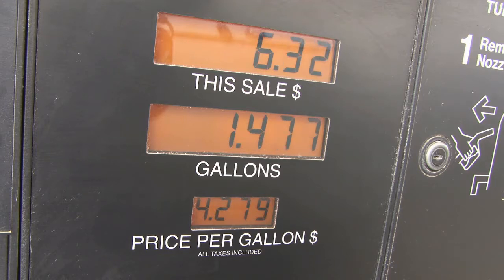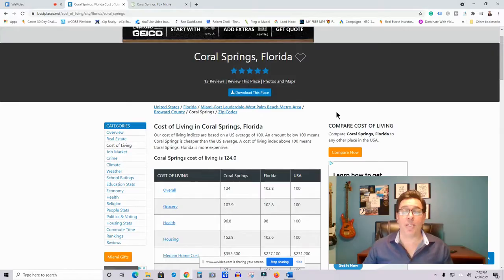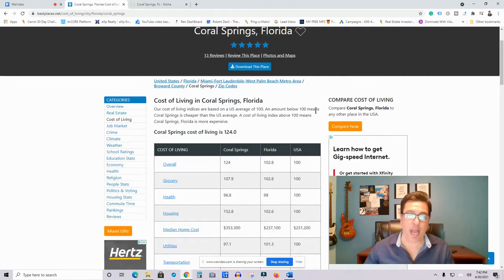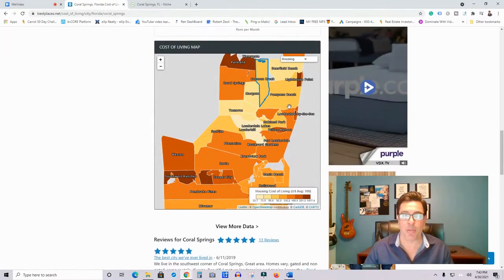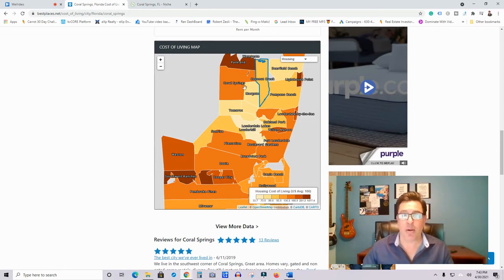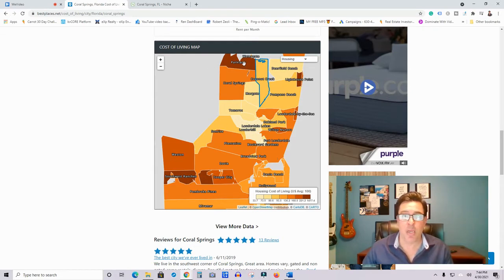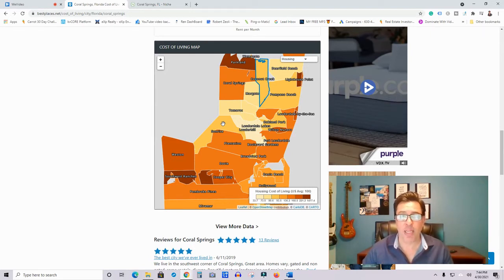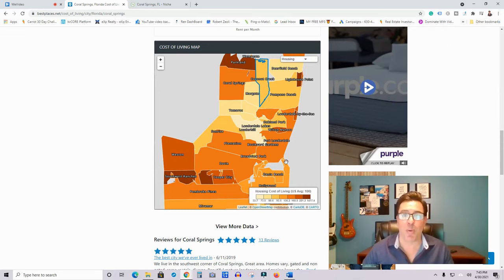Cost Of Living in Coral Springs [Coral Springs Forida]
Are you considering moving to Coral Springs Florida? Maybe you’re planning on relocating to Coral Springs Florida and would like to know what the place offers?

Today, in this video, you will learn the cost of living in Coral Springs Fl

📲 So many people are calling and thinking of moving here to South Florida and we can't wait to hear from YOU! Honestly, if you are moving or relocating here to South Florida, we can make that transition so much easier on you!!

Robert Zeoli - Homes By Z